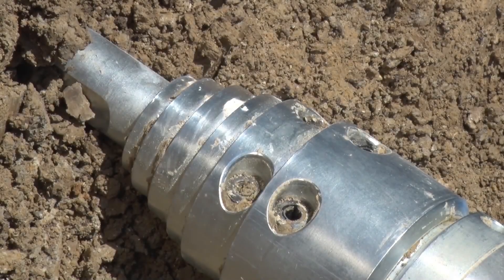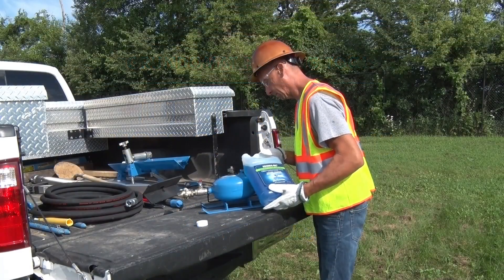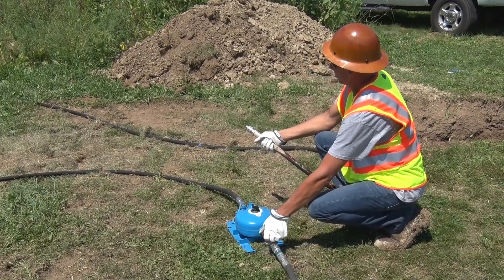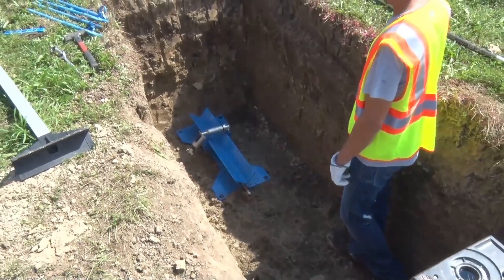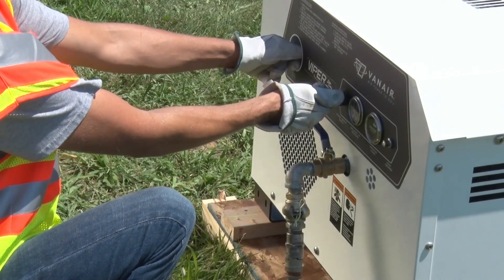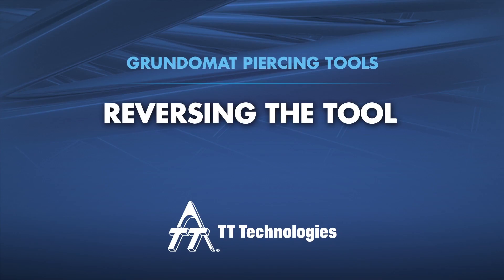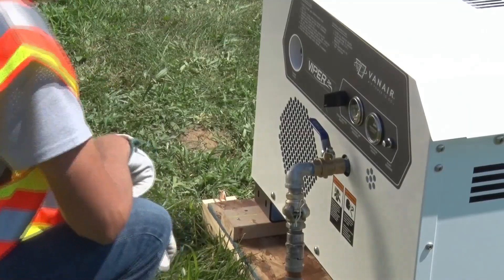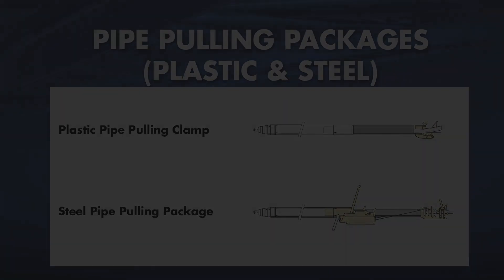Trenchless Boring Made Easy - GRUNDOMAT Piercing Tool Setup & Demo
In this video, we walk you through the TT Technologies GRUNDOMAT Piercing Tool — showing exactly how to set it up and how it works in action. For over 45 years, GRUNDOMAT tools have been trusted for accurate trenchless boring in water, gas, sewer, and electrical projects worldwide.

Whether you’re a contractor, utility professional, or installer, this demo will help you understand why the GRUNDOMAT is the workhorse of trenchless technology.

🔧 What You’ll Learn:
- Step-by-step setup instructions
- Live operation demo of the GRUNDOMAT
- Key features like the easy reverse function and patented chisel head
- Benefits of trenchless boring vs. traditional methods

✅ Why Choose GRUNDOMAT?
- Accurate bores 50–150 feet
- Works in sand, loam, gravel & more
- Bore and pipe pull-in in one step
- Minimal disruption to roads, landscaping, and utilities
- Faster project completion, smaller crew needs